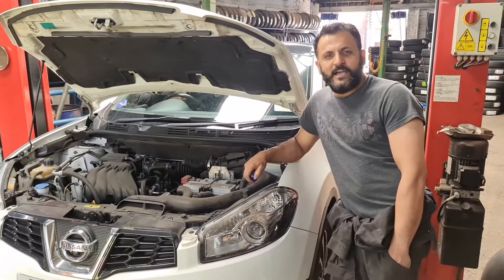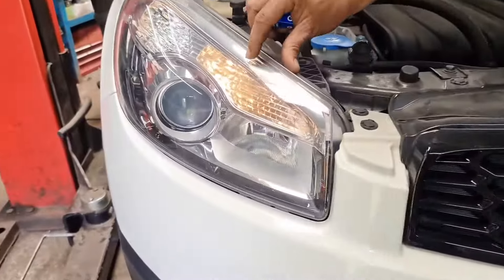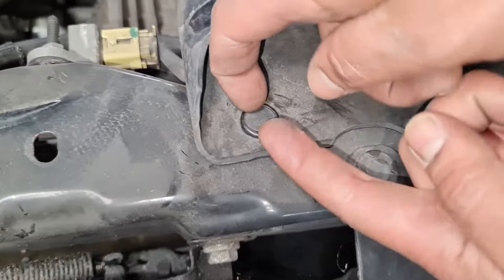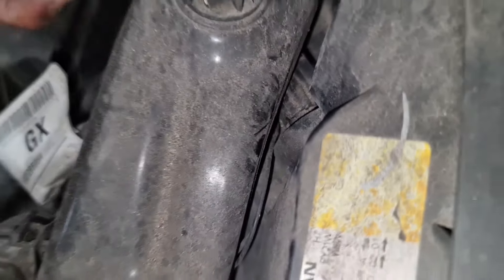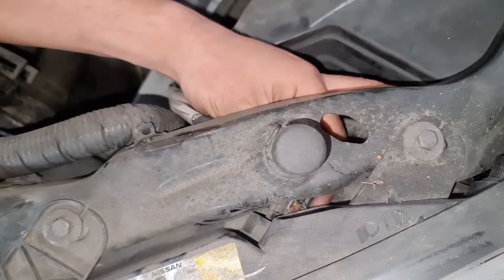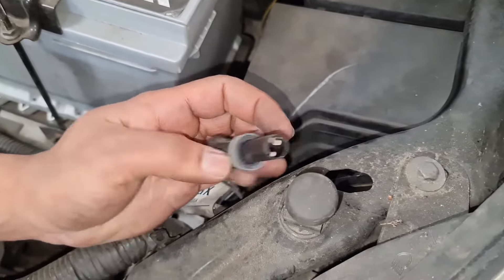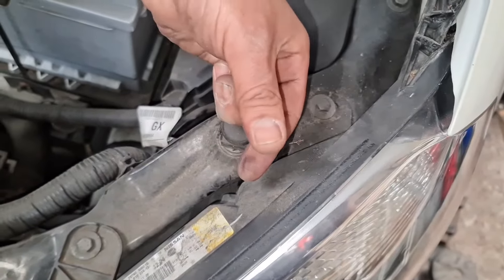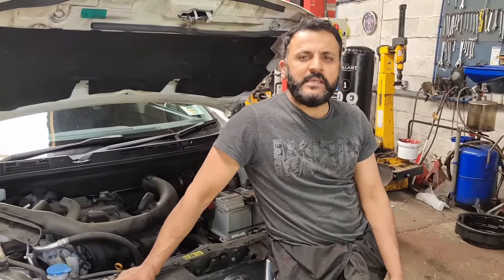how to replace position lamp on Nissan Qashqai 2012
Nissan Qashqai 2012 First generation (J10; 2006)

how to replace parking light on nissan qashqai j10
how to replace sidelight bulb on nissan qashqai j10
how to replace position lamp on nissan qashqai j10
j10 front headlight bulb replacement guide
j10 front parking bulb replacement guide
j10 front sidelight bulb replacement guide
j10 front position bulb replacement guide